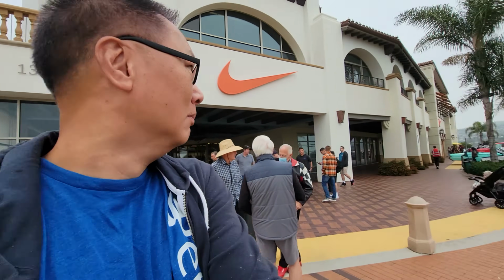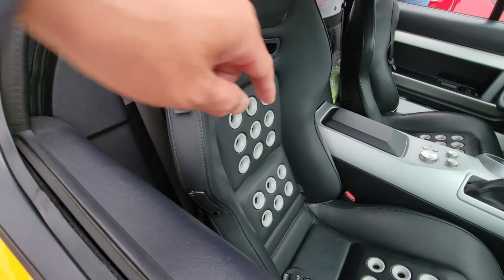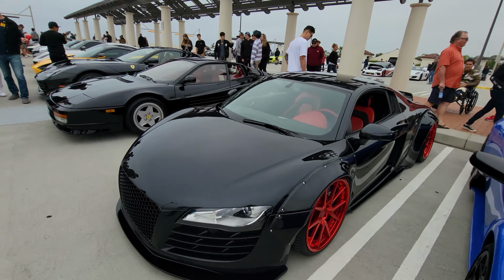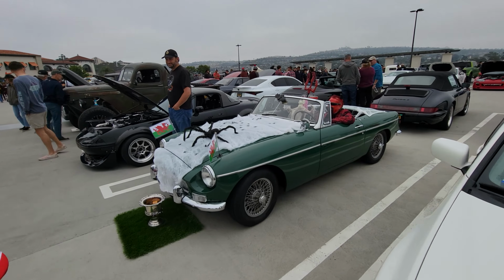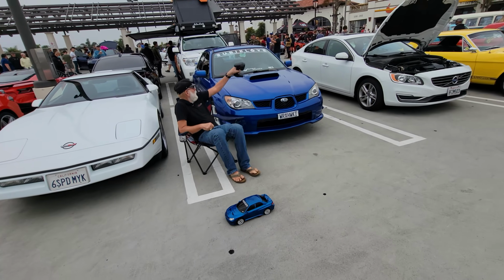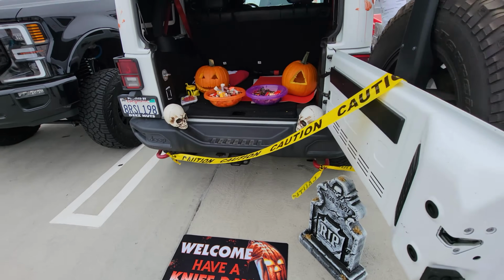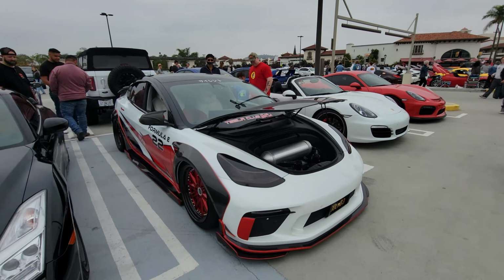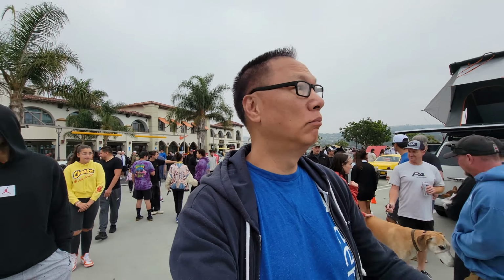Truck Or Treat At South OC Cars and Coffee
It was a spooky day at South OC Cars and Coffee as cars that go bump in the night made it out to the San Clemente Outlets to give the kids are scare and ask them to play children’s games. Fortunately, no one was eliminated.

3 Legged Thing Rick Tripod